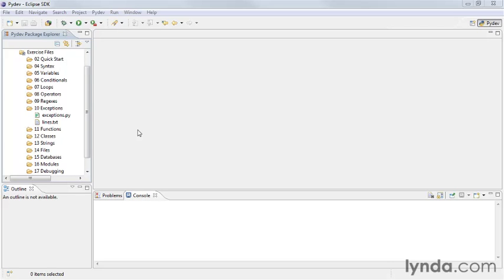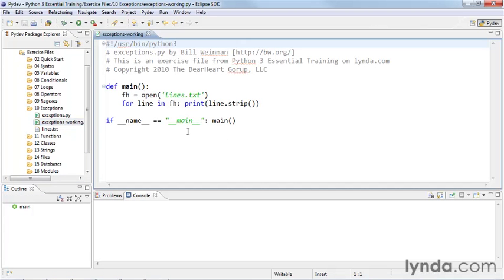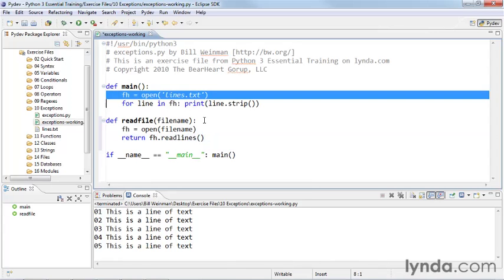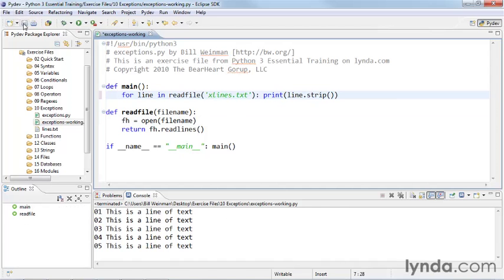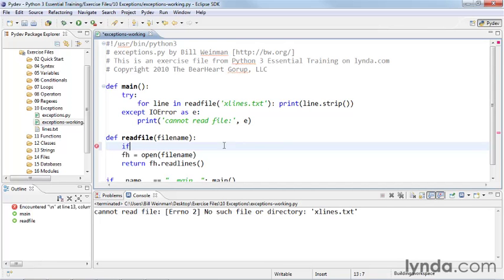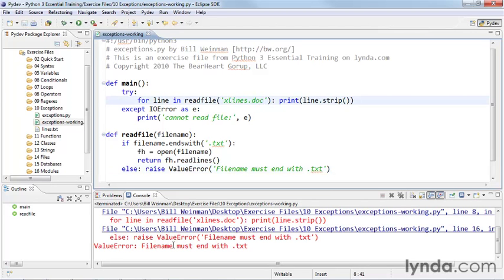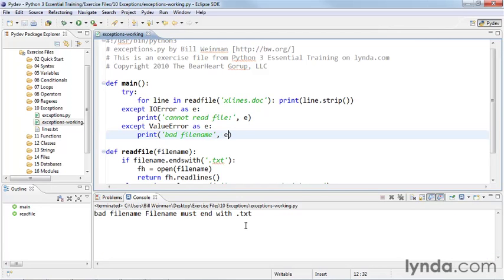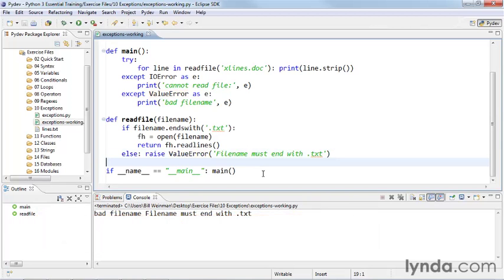1003 Raising exceptions